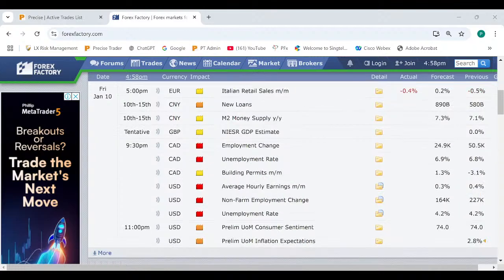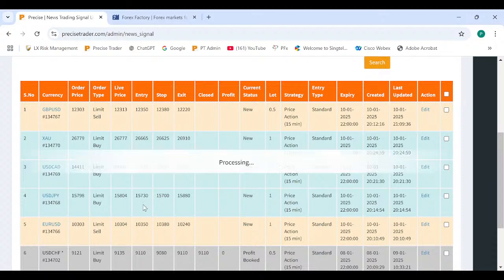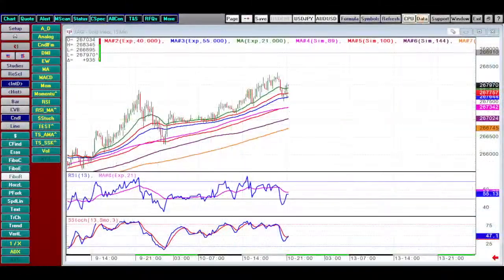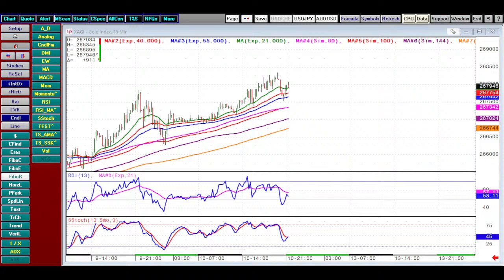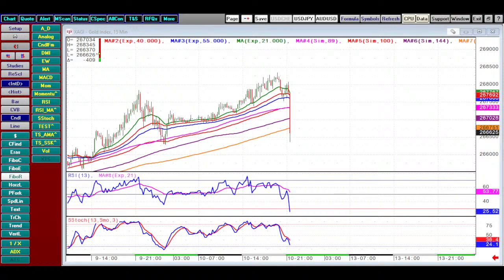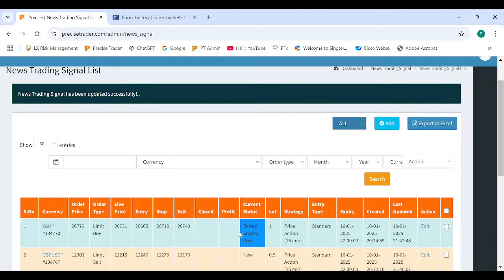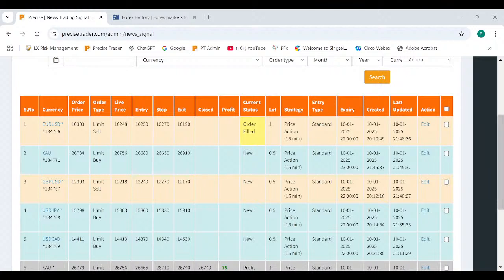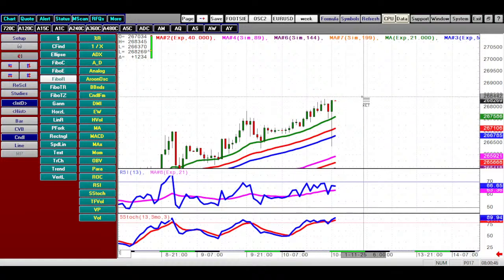LIVE TRADE WITH PRECISE TRADER (NEWS TRADING) 10th JAN 2025